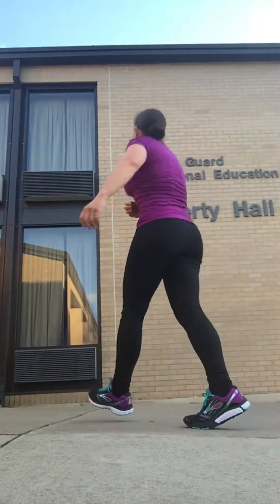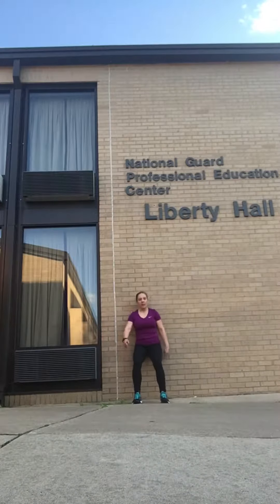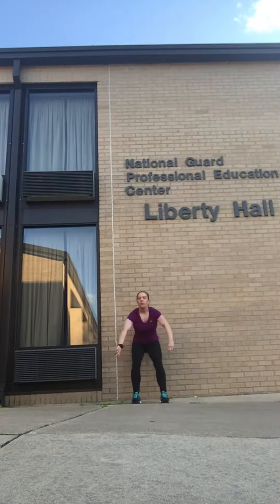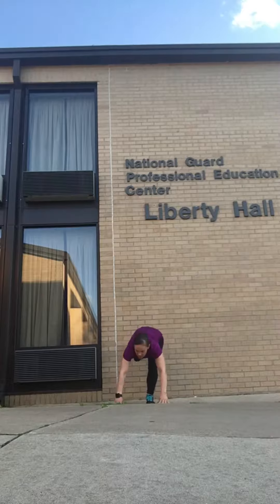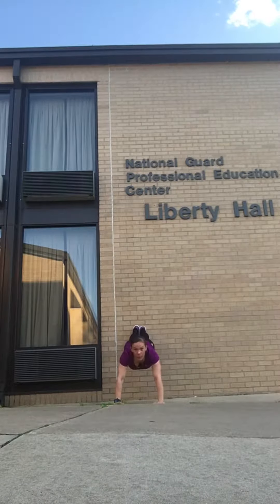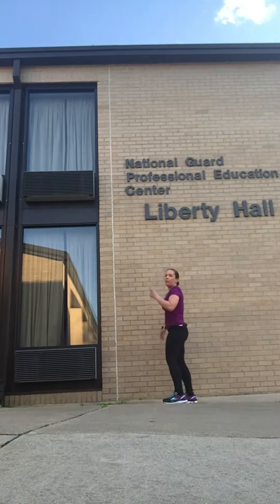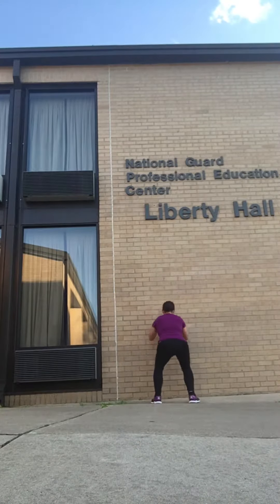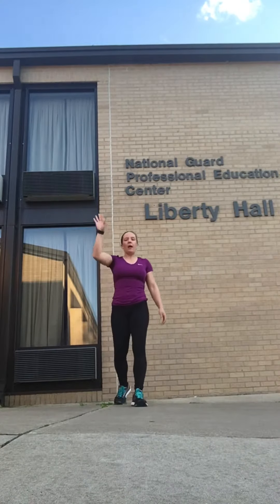April 3, 2017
Pt 30 sec five rounds